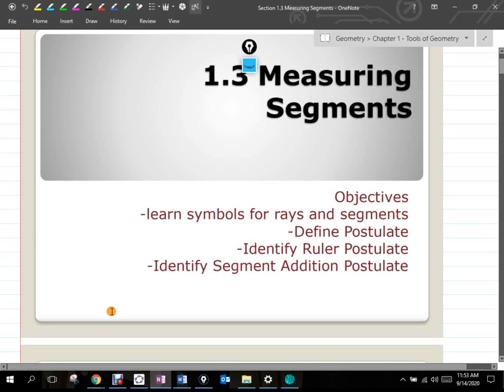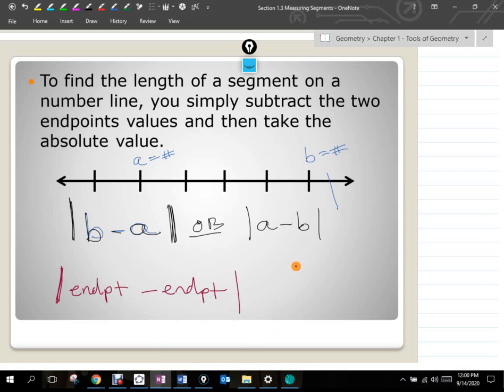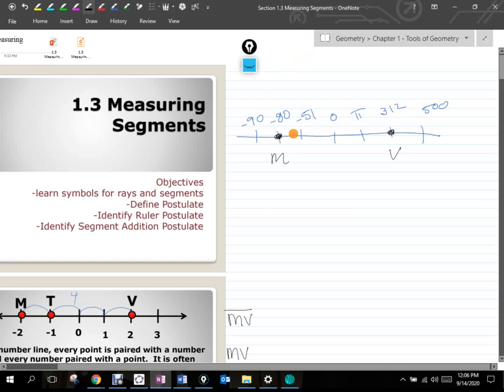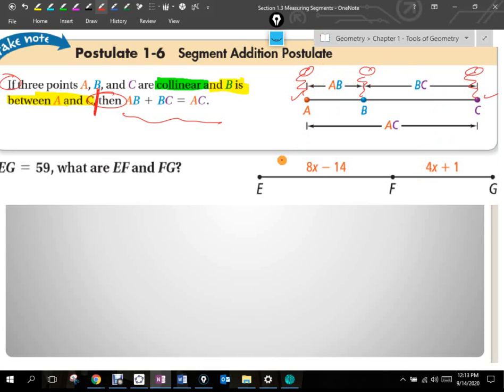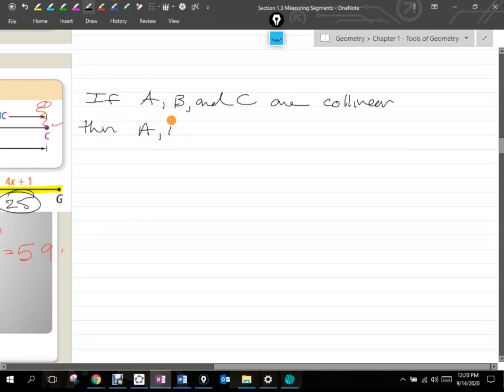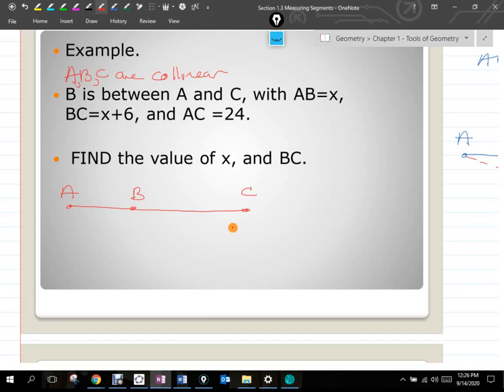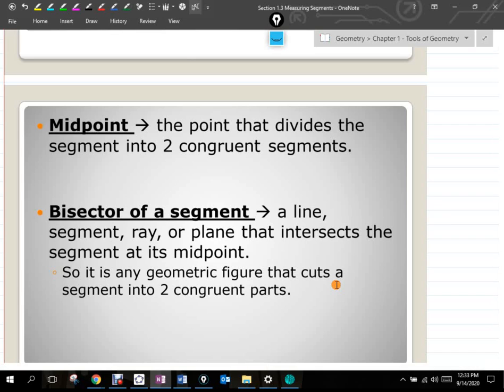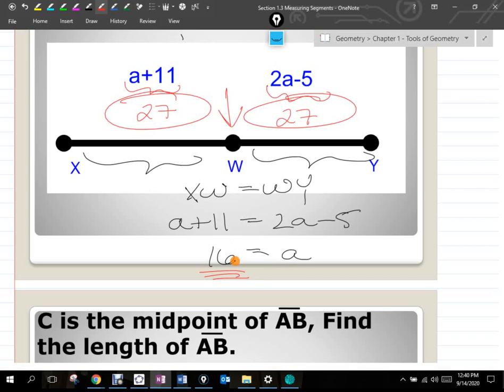9 14 20 Geometry Section 1 3 Day1